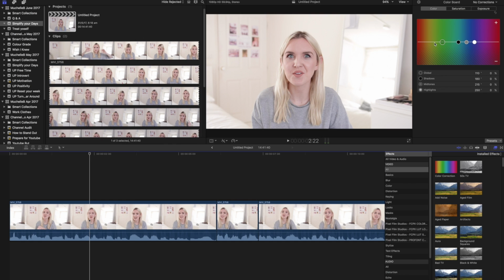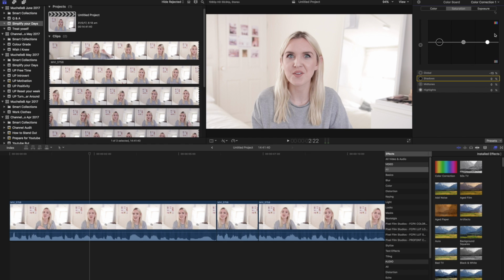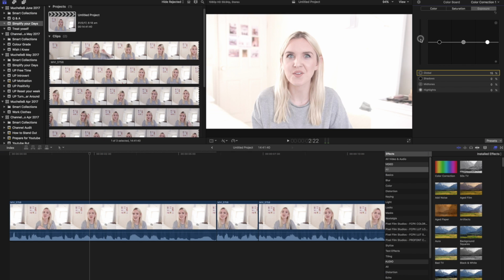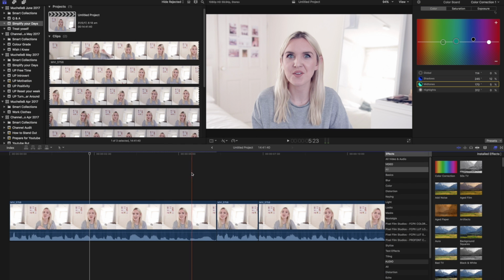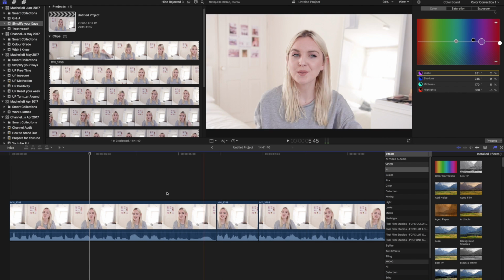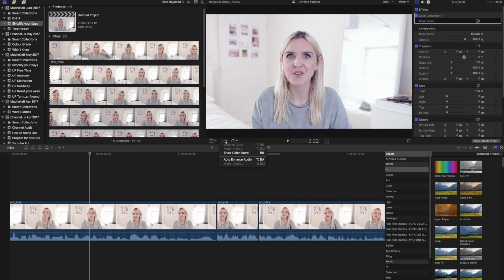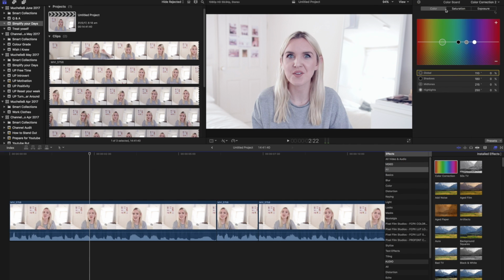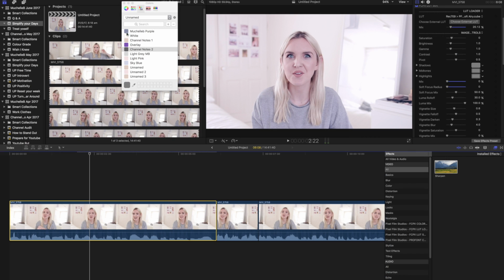How to Colour Grade your Youtube Videos in Final Cut Pro | CHANNEL NOTES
Finally I've made a 'How I colour grade my videos' video! In this video I want to go through how I colour grade my videos in final cut pro x on my main channel to give them a pink, clean and crisp look.

I wish I could have walked you through it a little more thoroughly - but honestly, a lot of colour grading is just me playing it by eye and seeing what works and what looks right on my video - I think I'll even decrease the pink / cool tones on this one after watching this video through again!

I've watched a few of these colour grading videos and they're great, but they're also using clips of nature and landscapes - so I thought it would be helpful to show you how to colour grade on a human, you feel? xoxo

I hope that this video helps those of you who are wanting to colour grade your videos, if you have any questions or are unsure about anything just let me know in the comments below! xoxo

Pixel Film Studios (This is where you can purchase filters etc to overlay your videos)

▼ ▽ JUST FOUND CHANNEL NOTES? WATCH THESE.

▼ ▽ CHANNEL NOTES

Helping the creative babes of the world start and build authentic youtube channels that attract the best kind of subscribers.